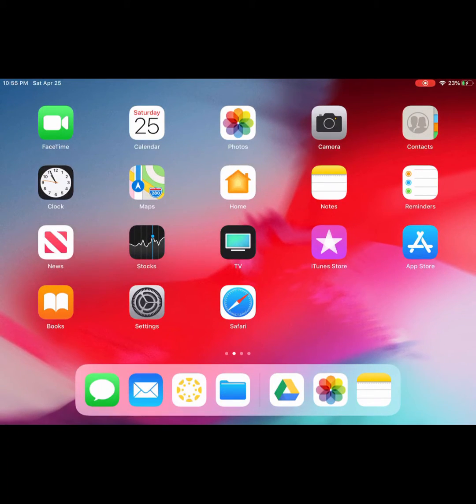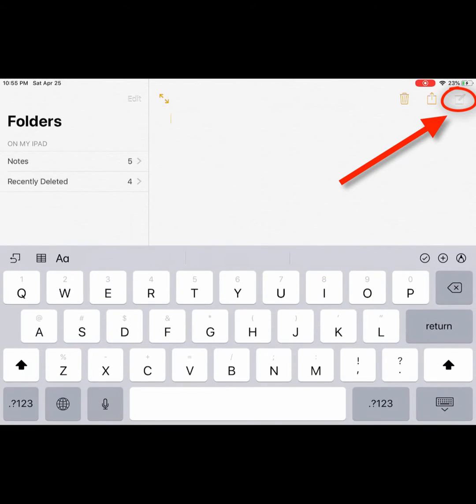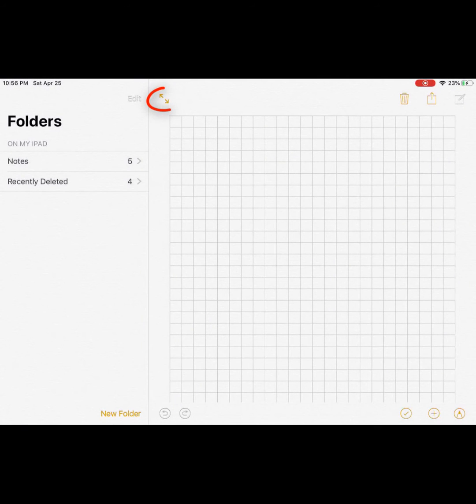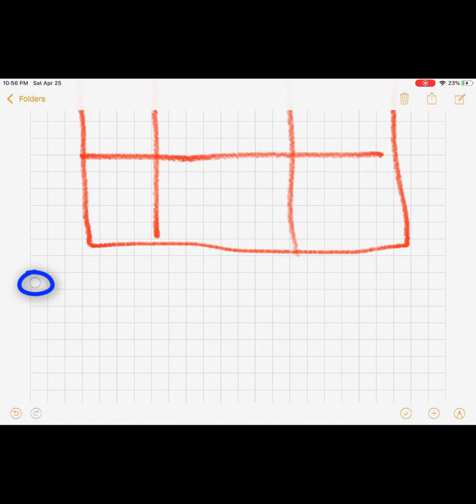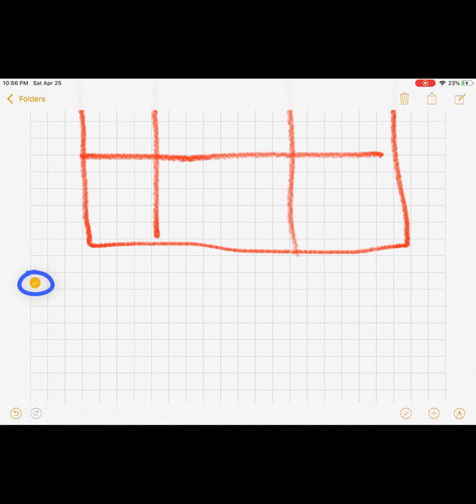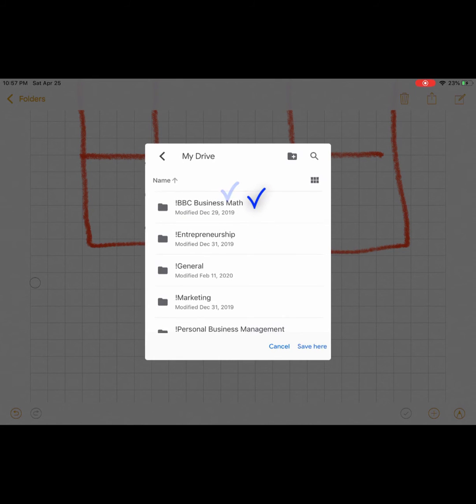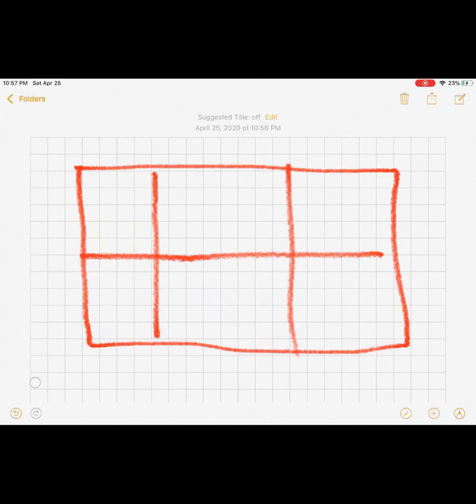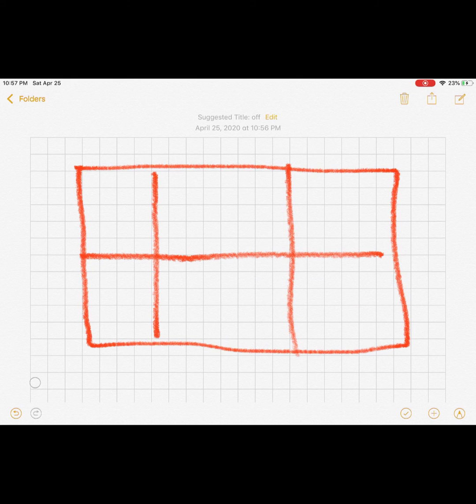Making Graph Paper in Notes App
How to make graph paper on your iPad using the Notes App for the Granny Pod project.